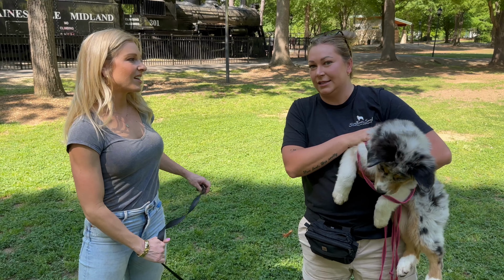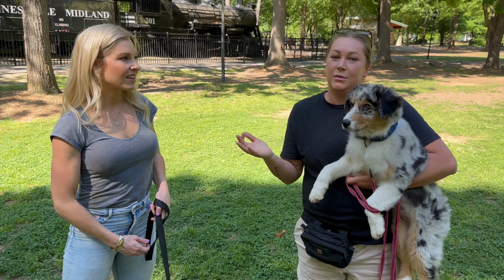How To Keep Your Dog From Barking : Tips and Tricks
Is your dog barking to much? Here are some tips and tricks to help.

Follow us at @bahakelentertainment and @yourdaywithannakooiman on Instagram to see behind the scenes footage as well as sneak peeks of new episodes!

We’re excited to get YOUR DAY started off right! 🎉